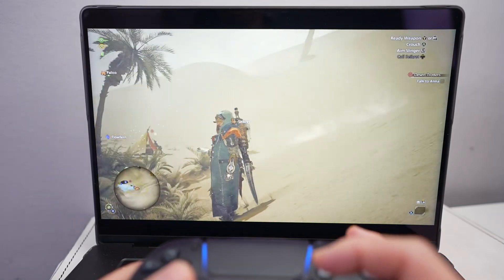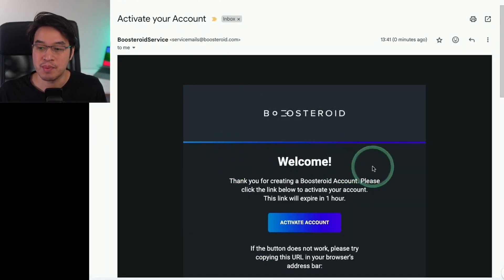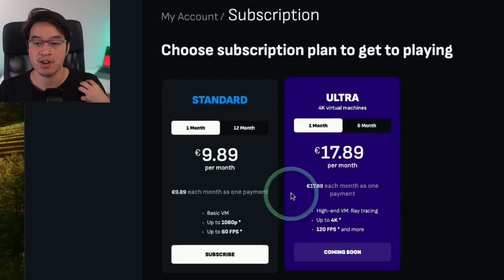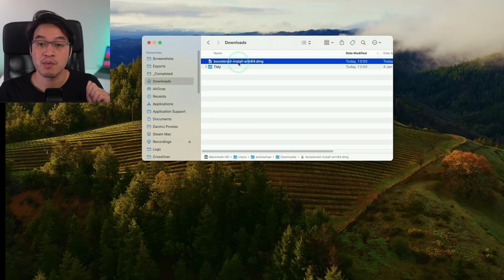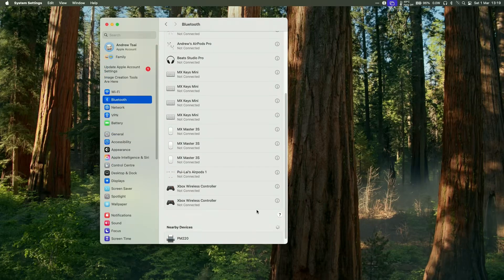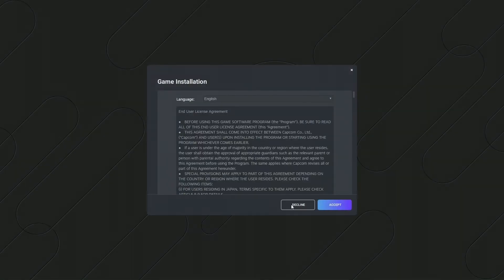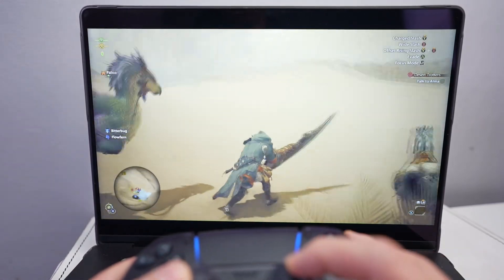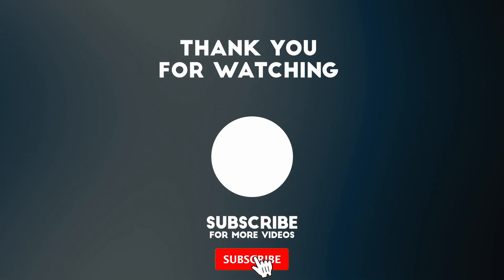How to play Monster Hunter Wilds on Mac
Quick video showing how to cloud stream Monster Hunter Wilds on a Mac using Boosteroid.